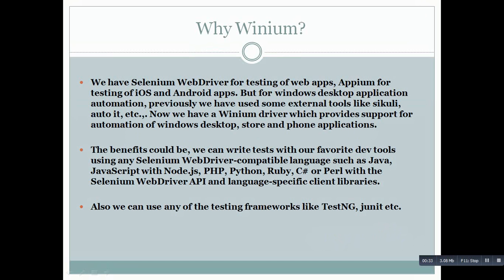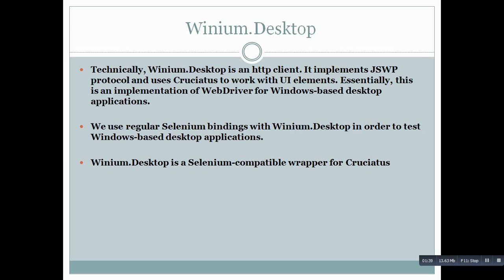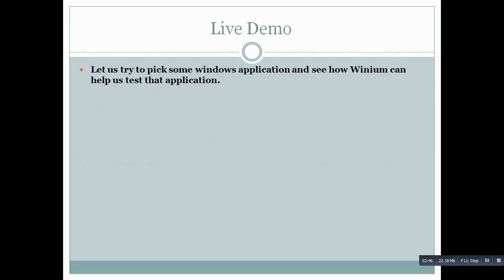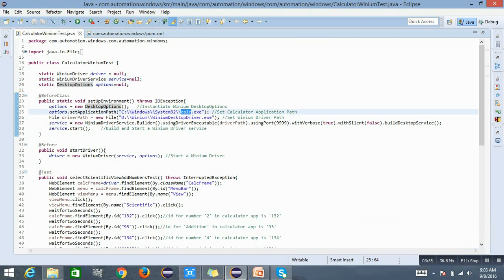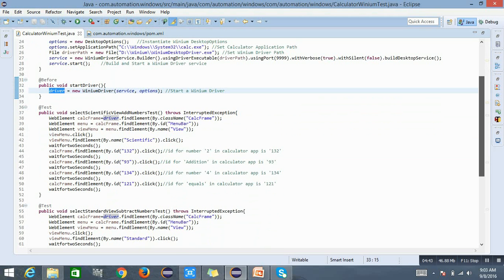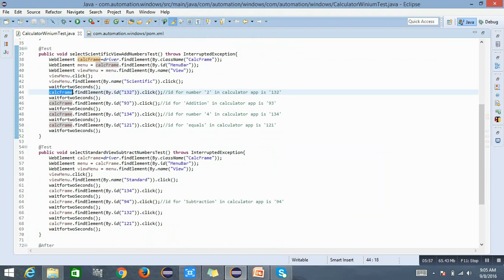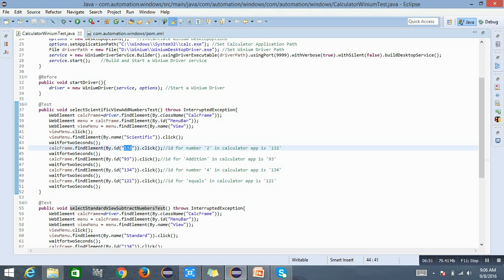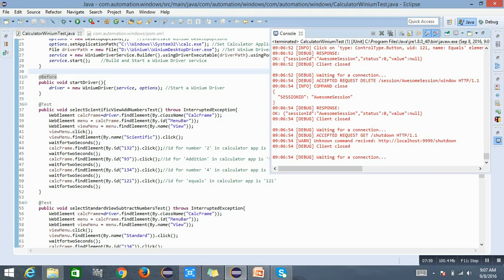Winium Desktop Tool Demo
A Selenium based Open source automation framework To test windows desktop, store and phone applications.